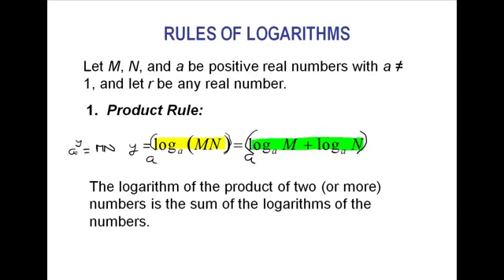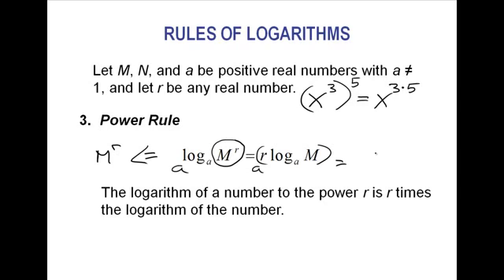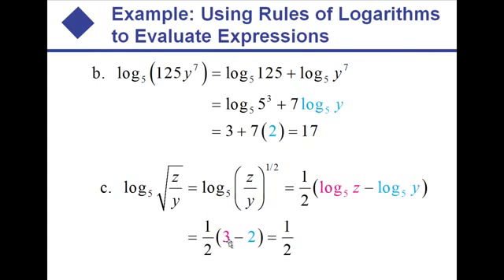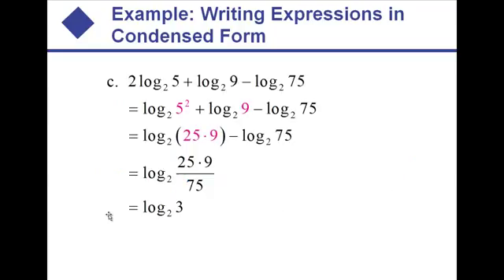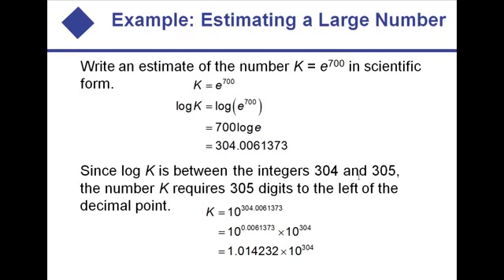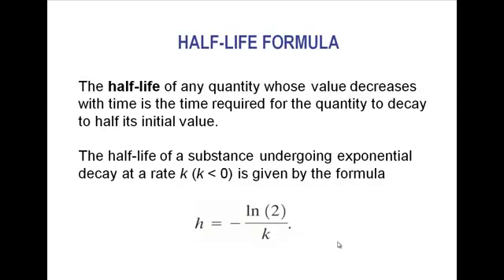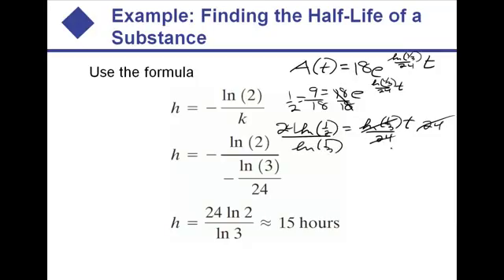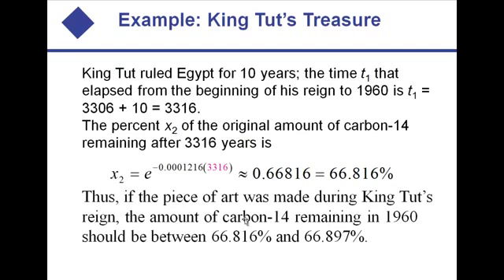#9 Algebra Rules of Logarithms